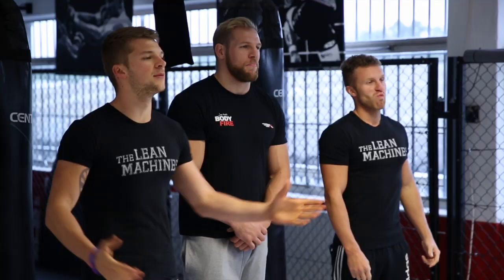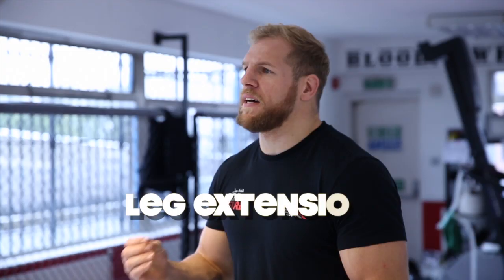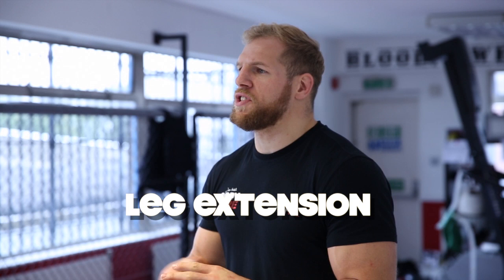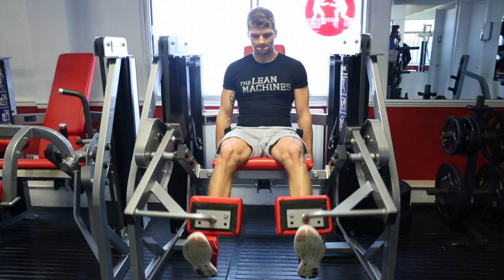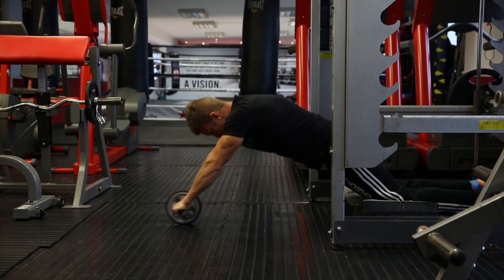STRENGTH & MOBILITY WORKOUT WITH JAMES HASKELL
We met up with English and Wasps Rugby star James Haskell and he took us through his type of current workout. It is based on Strength & Mobility as you can see James is a giant of a man so he's obviously doing something right.